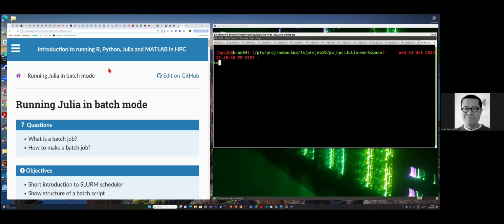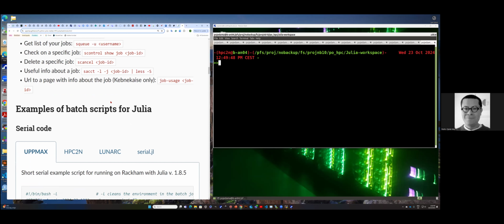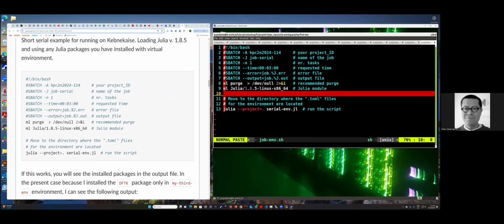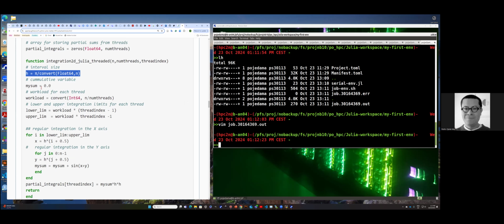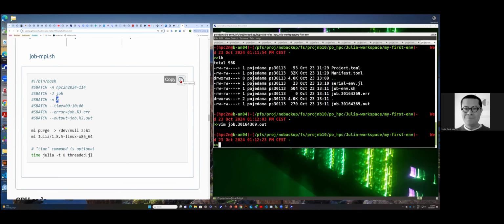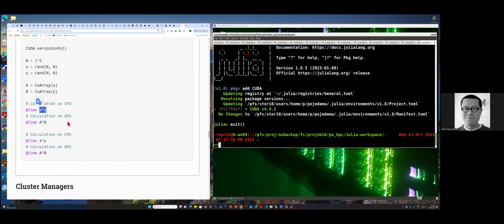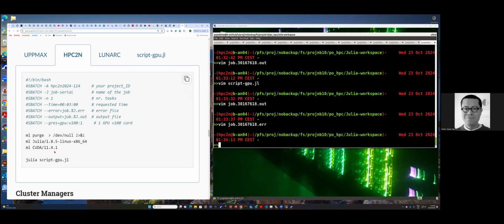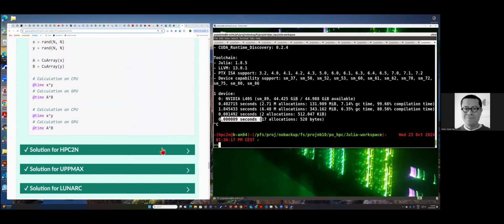Lecture 3: Running Julia through the batch system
Third lecture from the "Introduction to running R, Python, Julia, and Matlab" course which was given on 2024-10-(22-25) by UPPMAX, HPC2N, and LUNARC under NAISS.

This presentation is about using Julia through the batch system.